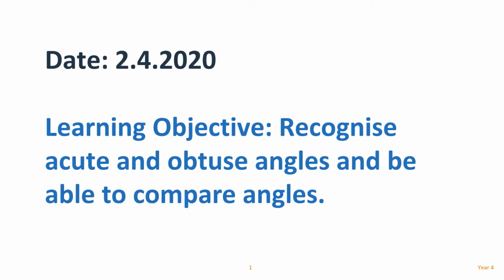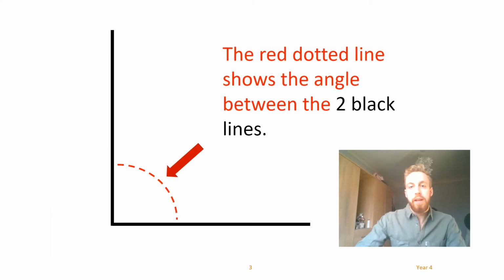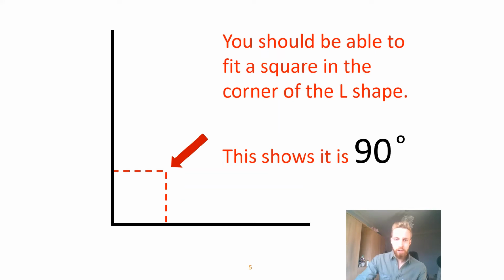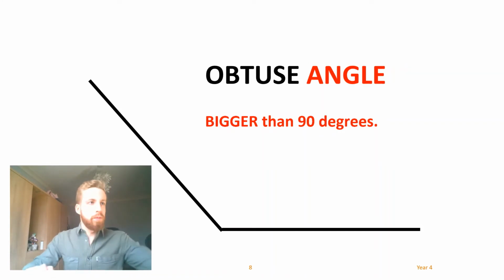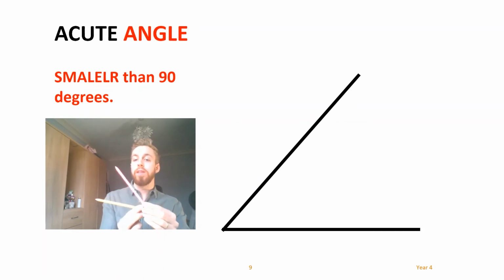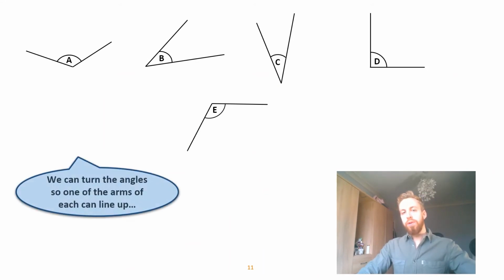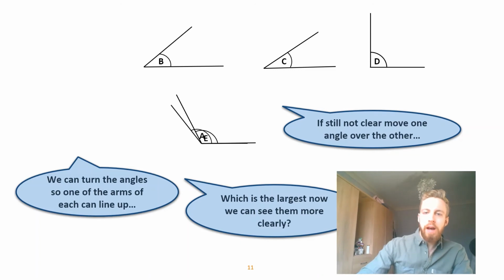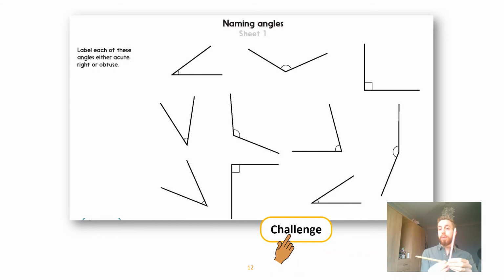Acute and Obtuse Angles - Identifying and Comparing Different Angle Sizes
Today we go through 2 new types of angles. We should already know that a right angle is 90 degrees, but we will learn what we call angles that are larger and smaller than this.